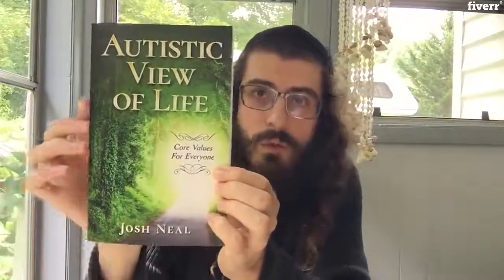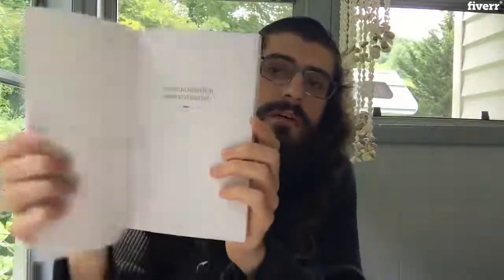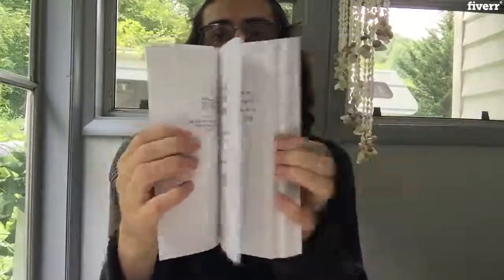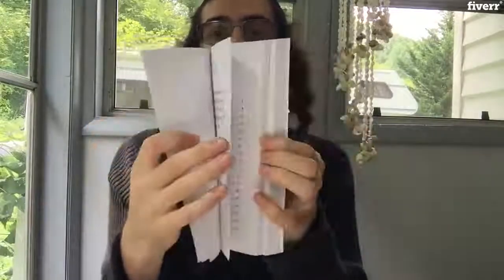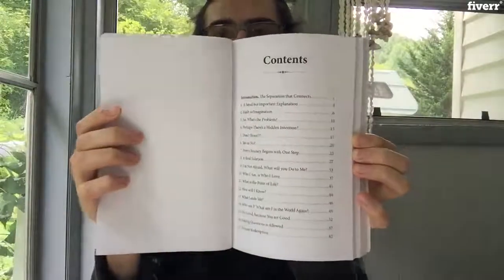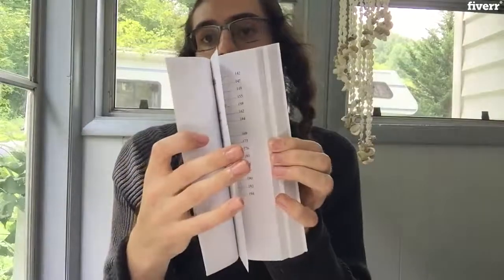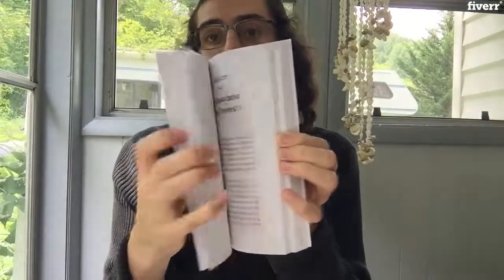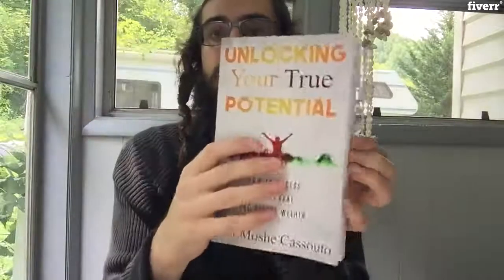Help you professionally self publish your book - Best Book Design service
Link to this gig:
Help you professionally self publish your book Special discount
Best cheap Book Design Service
This gig delivers all the files needed for a printable, professionally designed, and beautiful book. All orders come with professional, click to chapter, e-Book versions for both Amazon Kindle, and Apple Products (.mobi and .epub files).
Every cover is well-designed (with as much input from the author as desired) to result in a beautiful and professional cover that's viable on the public market and geared towards your genre and audience. All covers include the design for the front, back, spine (to match the final page count), and ebook versions.
Book formatting can differ depending on the Genre of work being produced, but one thing is certain: the inside formatting, design, and style of the inner pages of the book send a big message about quality to the reader. Every order is carefully reviewed to understand the professional standards of the specific Genre. The result is a book that matches top-industry standards and includes all the subtle formatting specifics that make a book look and feel top-notch.

Biographies / Memoir,Fantasy,Literature,Religious / Spiritual,Self-Help / Wellness,Photographic,JPG,PDF,PSD,MOBI,EPUB